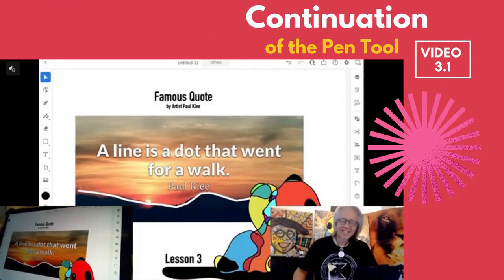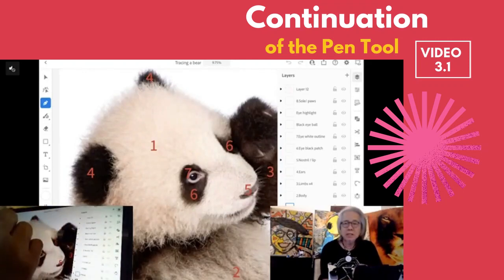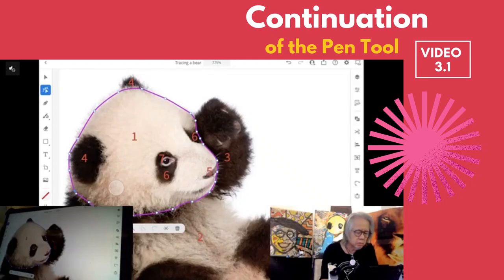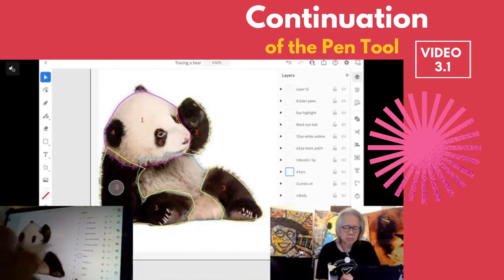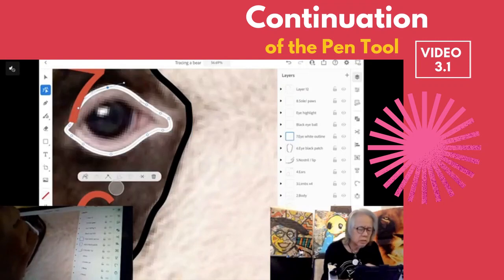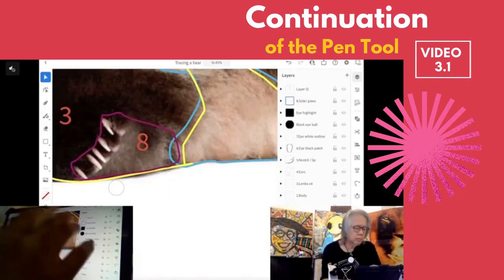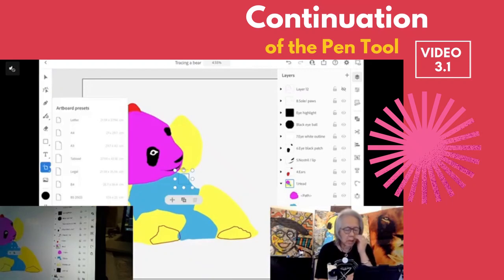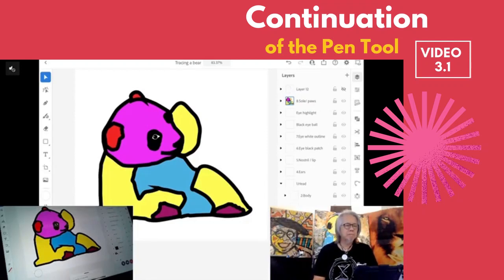Video 3.1 (383.4MB)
Continuation of Pen Tool. Drawing and Tracing a Panda applying Layers